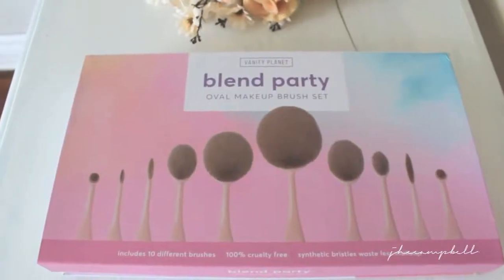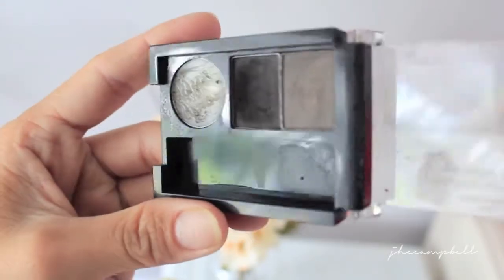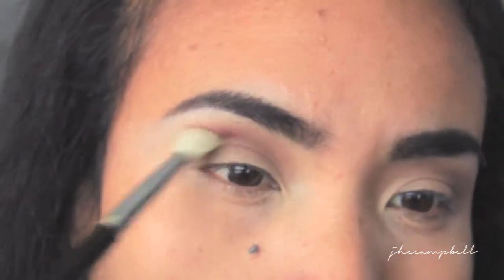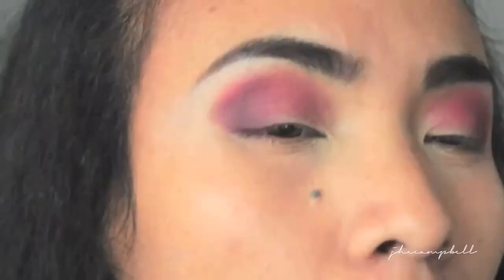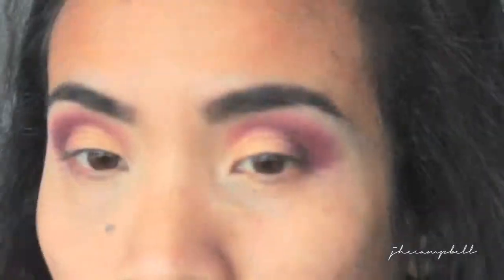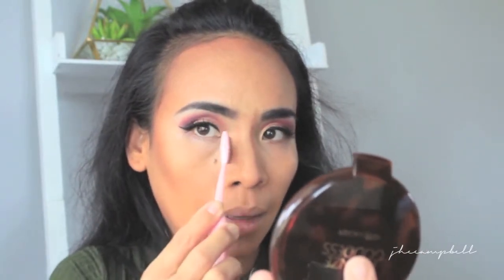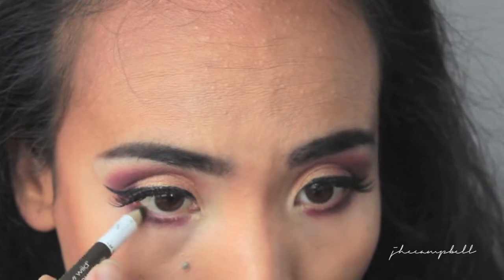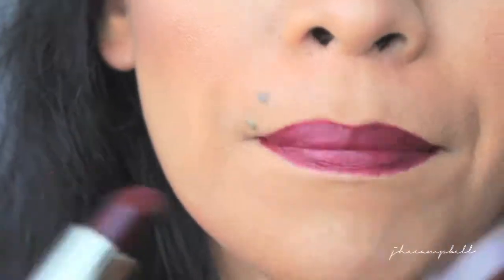JHECAMPBELL's FALL INSPIRED MAKE UP ft. Vanity Planet Oval Brush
Fall is here! Who's excited raise your hands! :)))